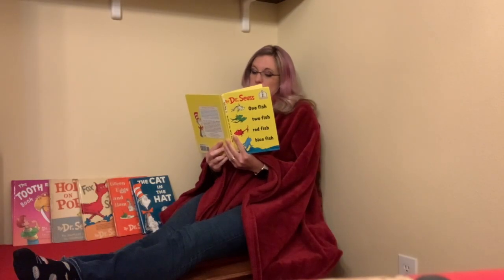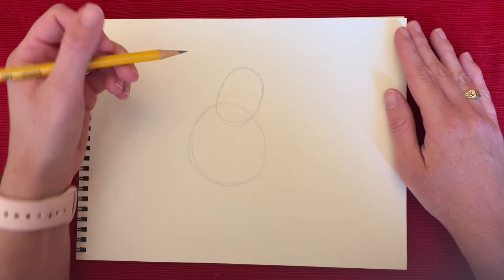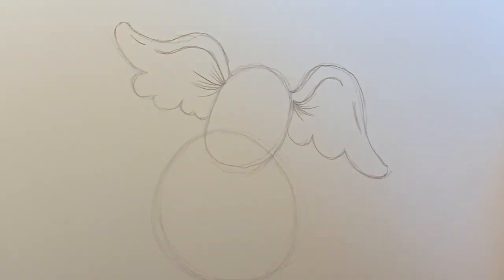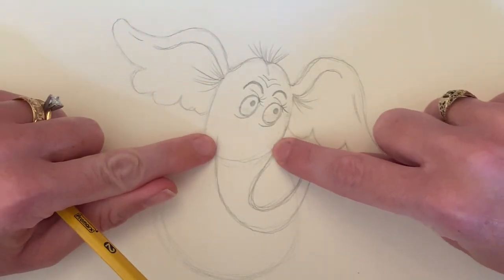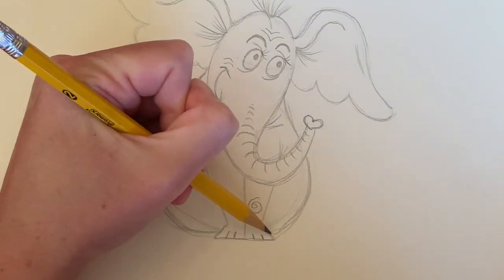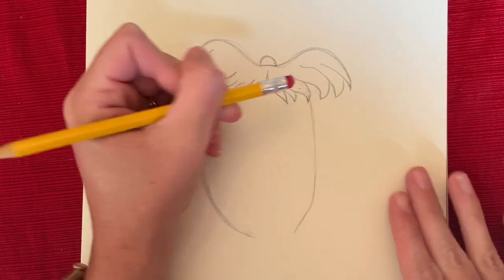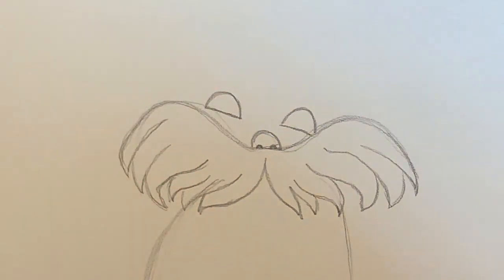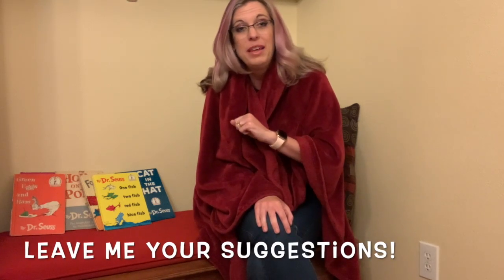Dr Suess Horton and Lorax tutorials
Step by step drawing tutorial of Dr. Suess' Horton Hears a Who and the Lorax.  Easy to follow